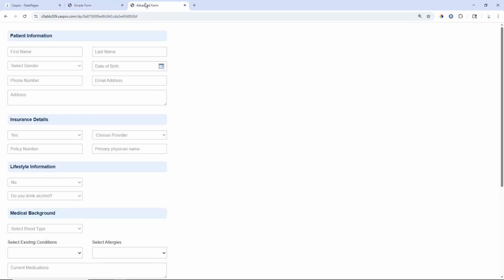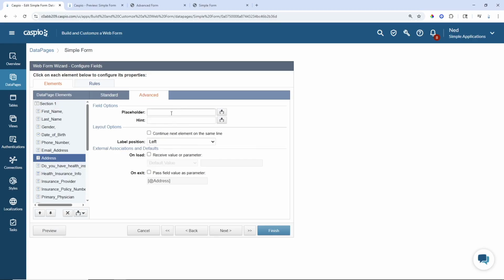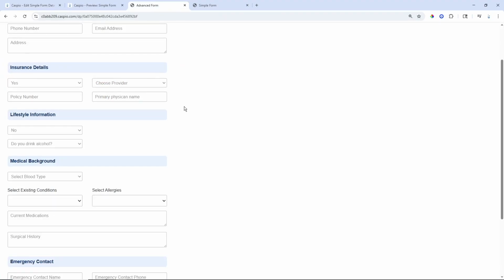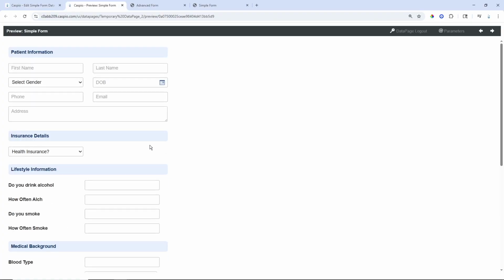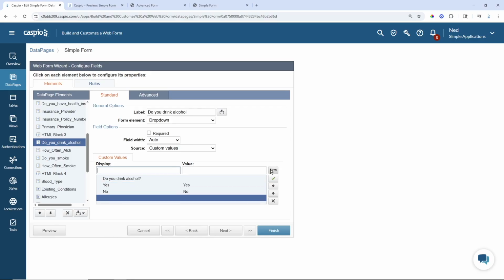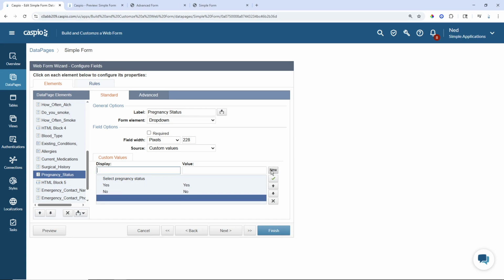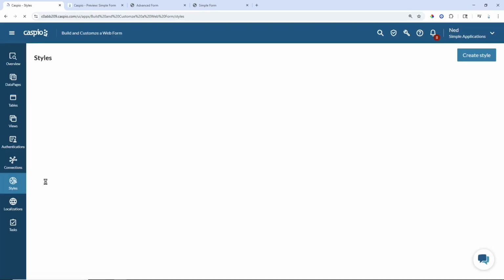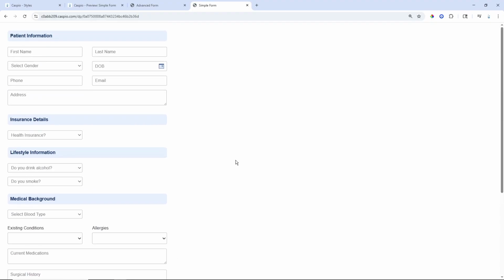How to Build & Customize a Web Form with Caspio Bridge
In this tutorial, we’ll build and customize a web form using Caspio Bridge. You’ll learn how to add and configure many different elements, including dropdowns, conditional logic, text areas, and HTML headings with CSS styling. We’ll also cover additional useful components that can enhance your forms and improve the user experience.